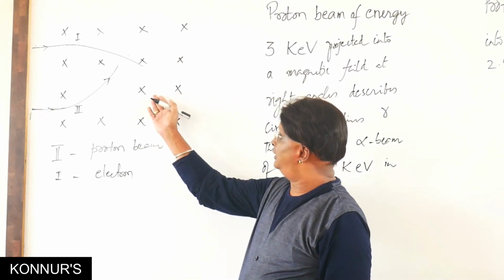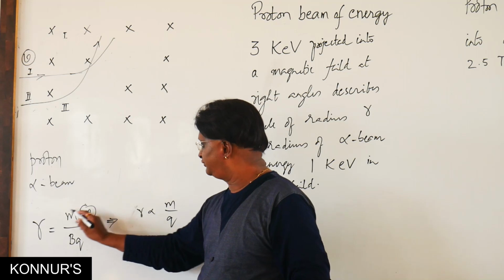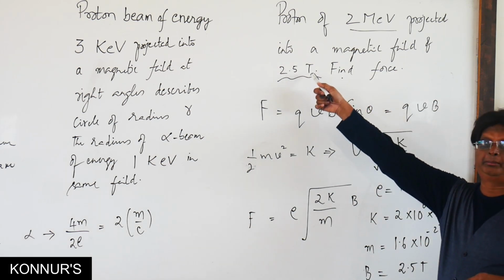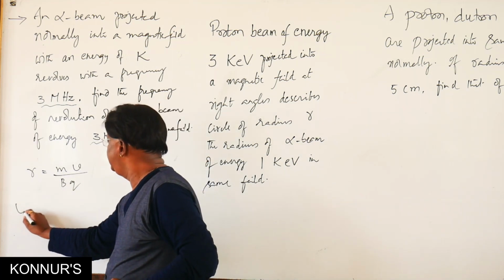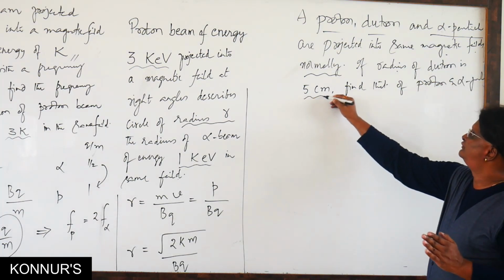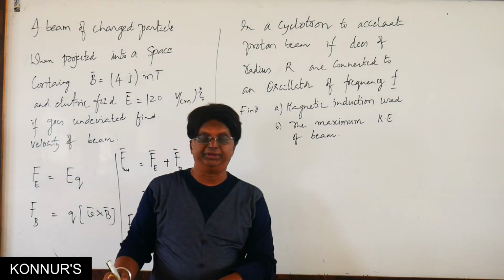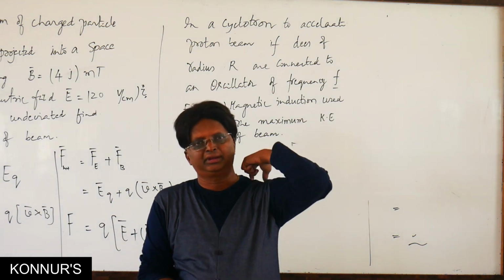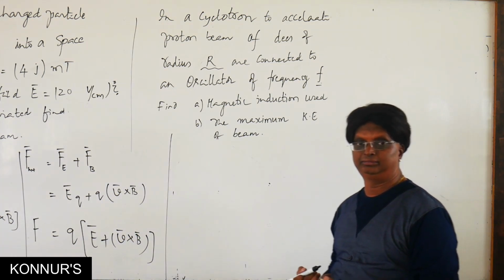Konnurs Crash Course | Physics | Electromagnetic Part 5